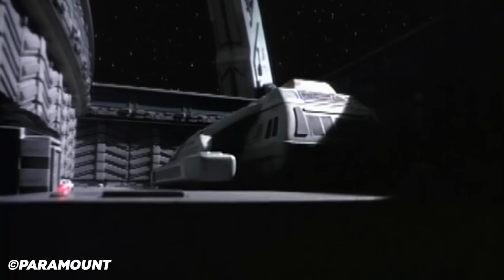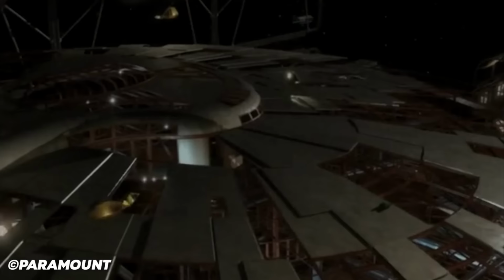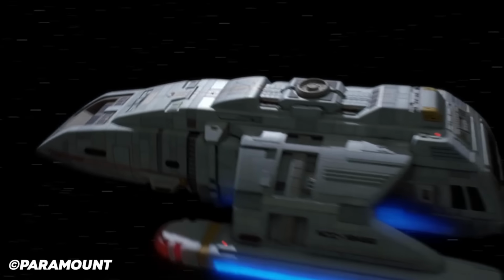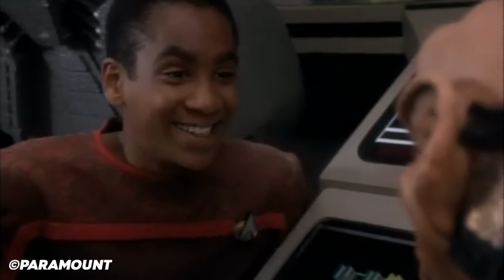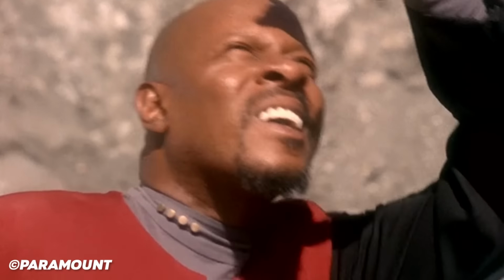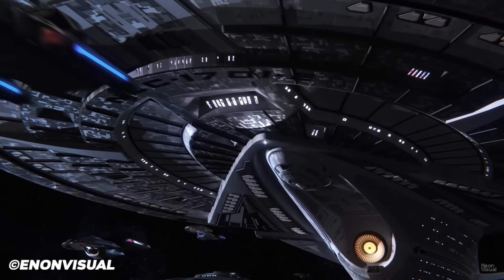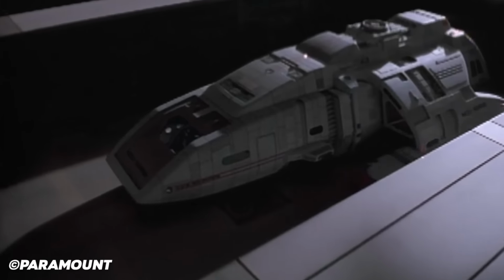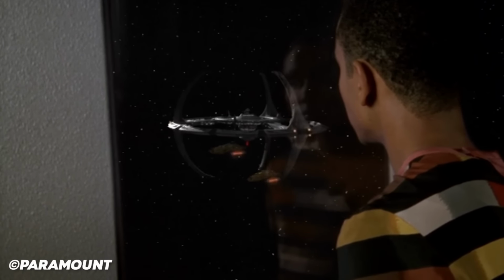Star Trek's BEST Shuttle! - Danube-class Runabout Explained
Sources:

Video Credits:
Written by
Presented by